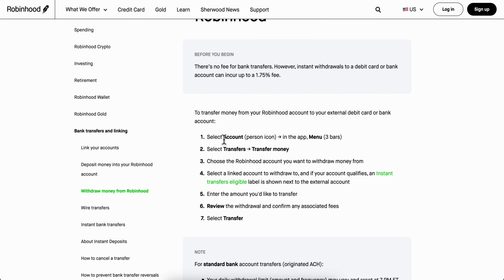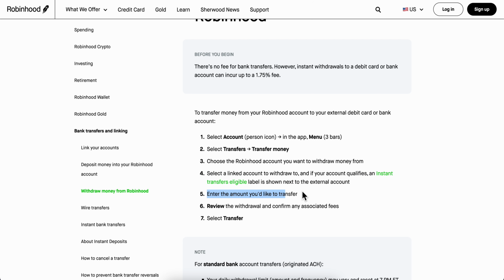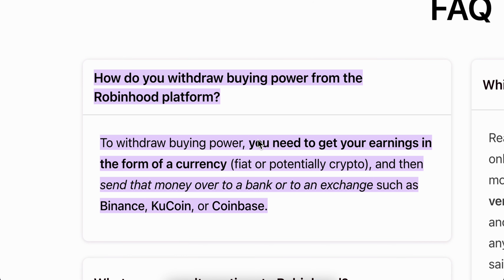HOW TO TRANSFER BUYING POWER FROM ROBINHOOD TO BANK (2026)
HOW TO TRANSFER BUYING POWER FROM ROBINHOOD TO BANK

In this video we show you HOW TO TRANSFER BUYING POWER FROM ROBINHOOD TO BANK. If you want to know HOW TO TRANSFER BUYING POWER FROM ROBINHOOD TO BANK then this is the perfect tutorial for you.